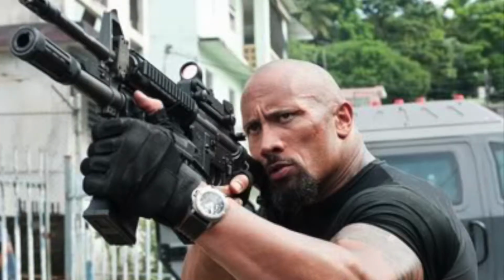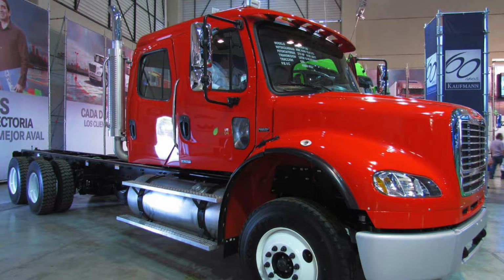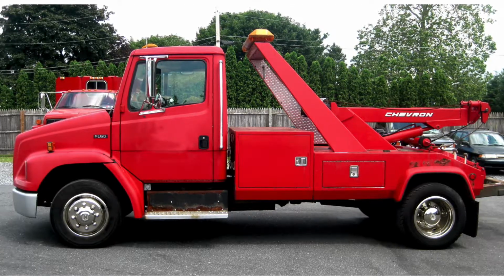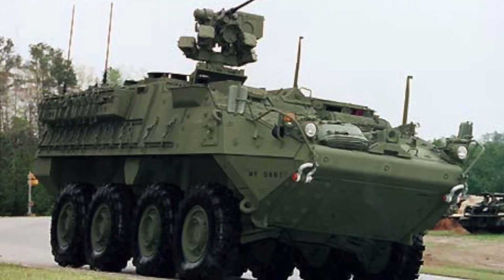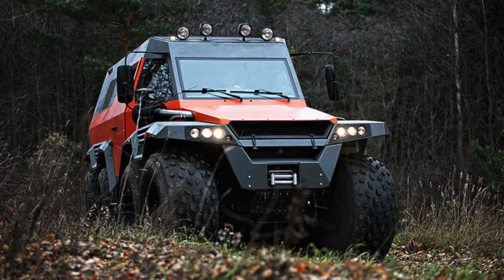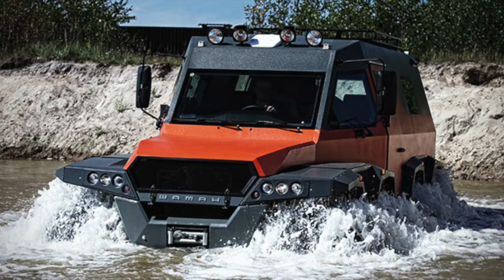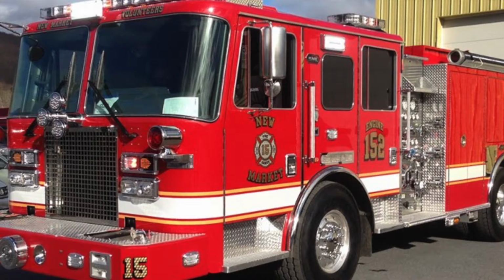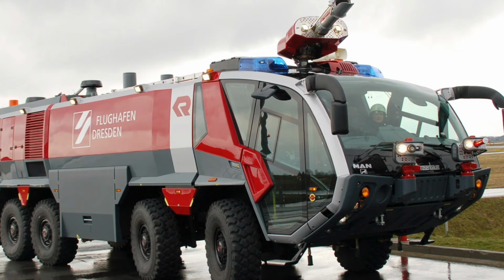Fast & Furious: Top 5 Vehicles Hobbs Should Drive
Here is my top 5 list of vehicles that I want to see Hobbs get behind the wheel of in either Fate of the Furious or the last 2 movies.